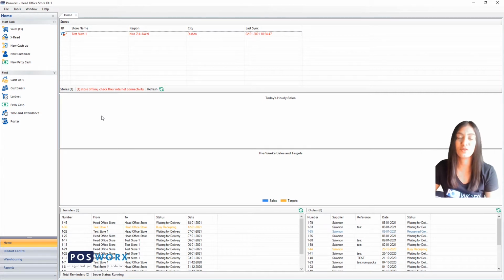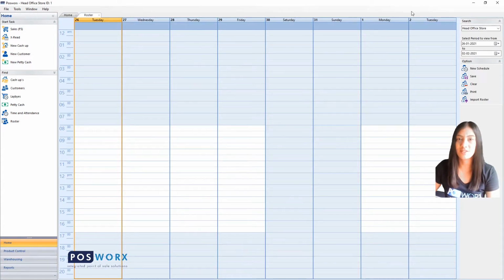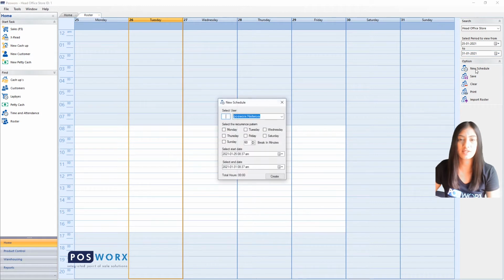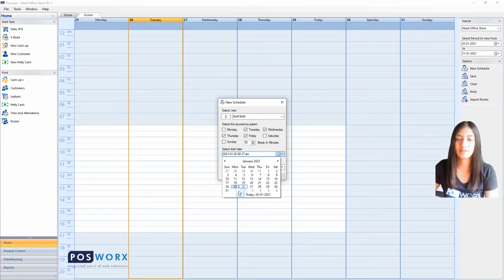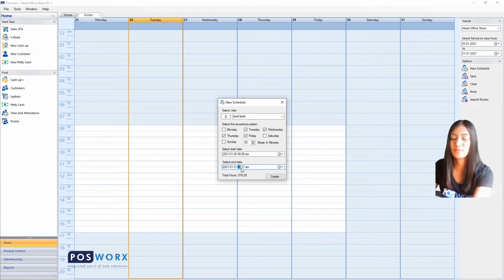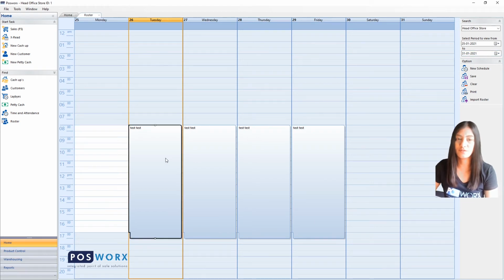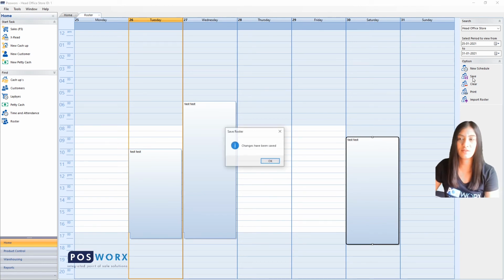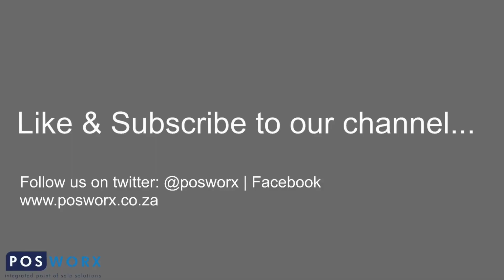Posworx - Create Roster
This tutorial will show how to create a roster in Posworx for time and attendance.